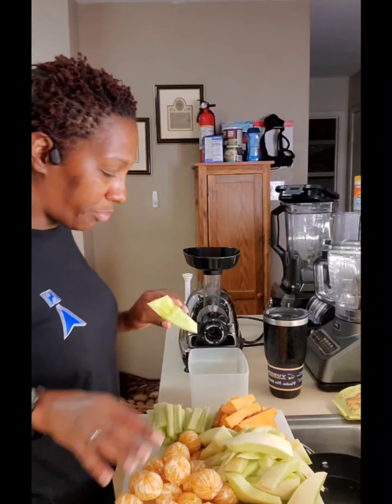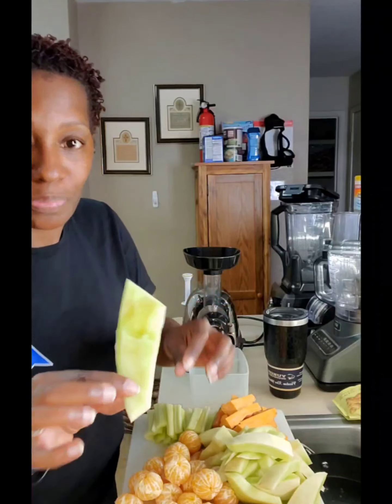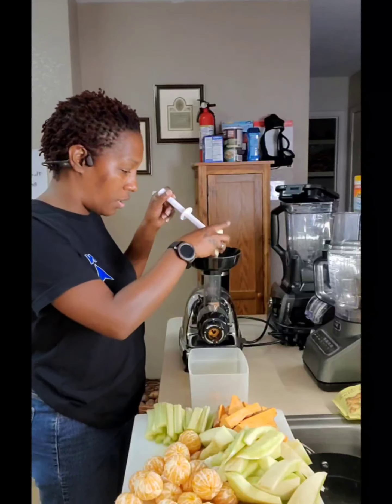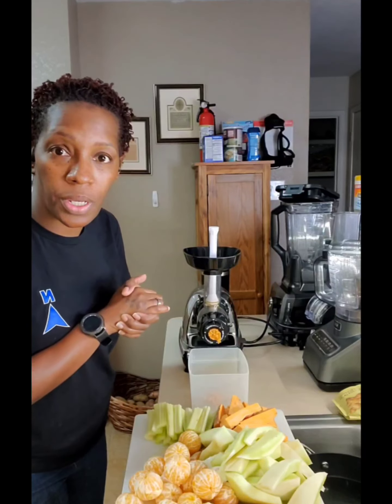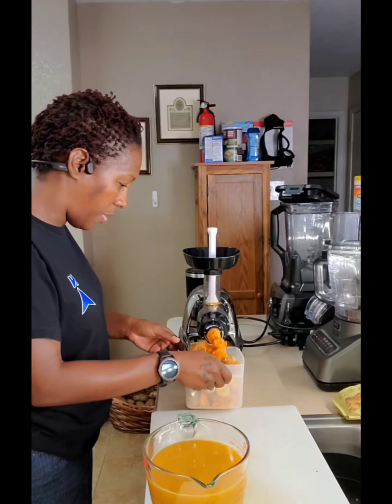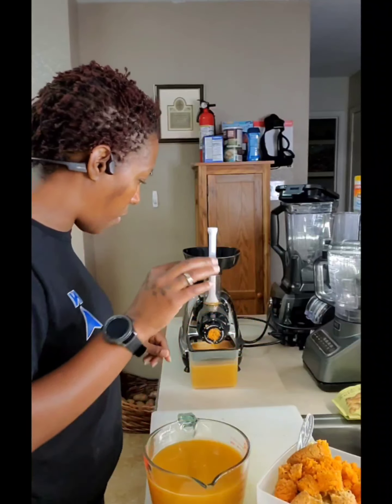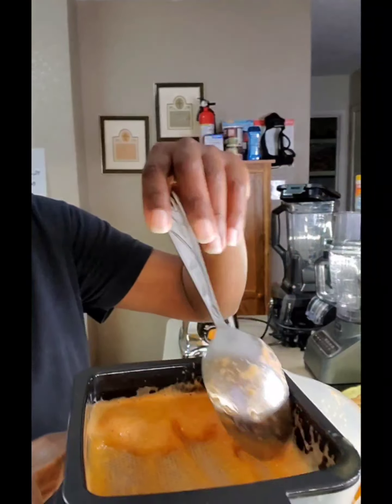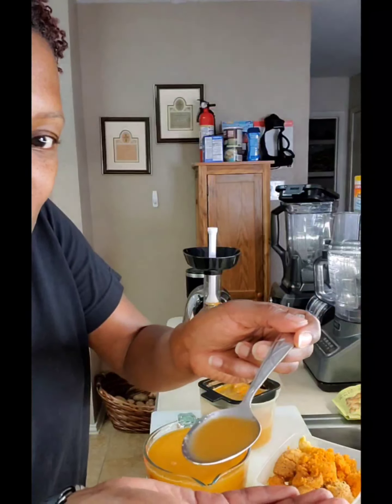Orange Green Juice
Ingredients
2 medium sweet potatoes skin on
4 stalks of celery
3 large carrots skin on
1/2 honeydew melon skin on
10 - 15 mandarin oranges peeled
(Be sure to wash all produce really well ahead of time)

Instructions
Cut down all of the cleaned fruit and vegetables to fit the feed hole of the juice machine. Process everything through making sure that none of the pulp is mixed into the juice. Make sure all of the juice is mixed well, taste for your desired level of sweetness. I suggest if it is not sweet enough for you to add more of whatever fruit had the most sweetness. Divide evenly into bottles. Refrigerate for up to 3 days. Enjoy.

*** I did add that mint and ginger to the one bottle and it turned out great. Too bad I didn't have enough ginger to juice for all three bottles. Oh, and the last-minute addition was chia seeds, I added 1 TBSP + 1 tsp to each 16-ounce bottle. Don't forget to shake and remember natural separation may occur. ***

Please let me know if you try this recipe, tweaked it or enjoyed it as is. Thank you.